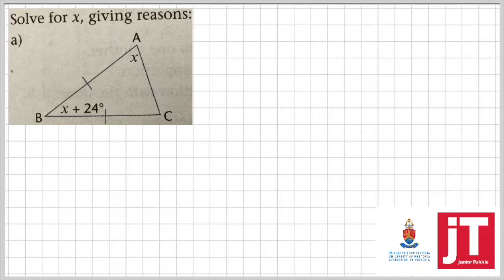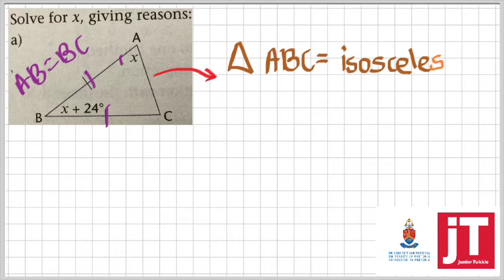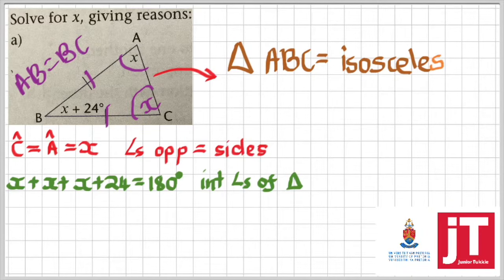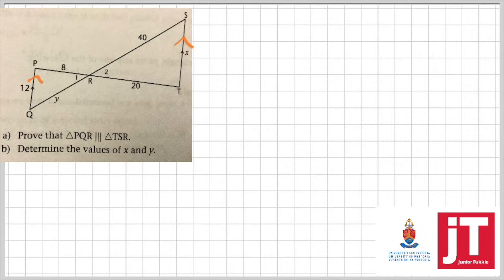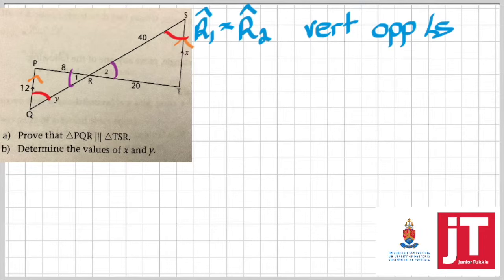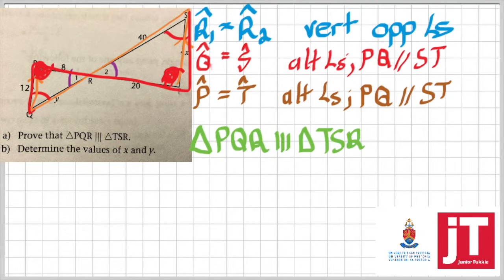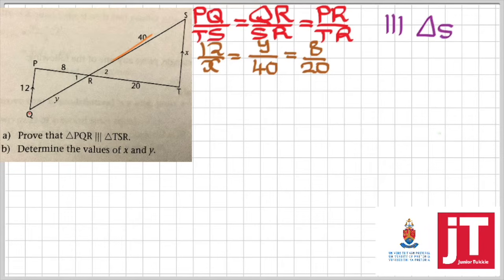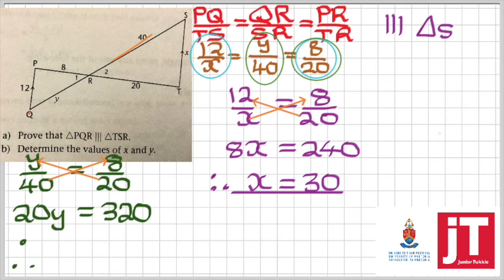4. Grade 10 Mathematics - Euclidean Geometry - Practice Video 1